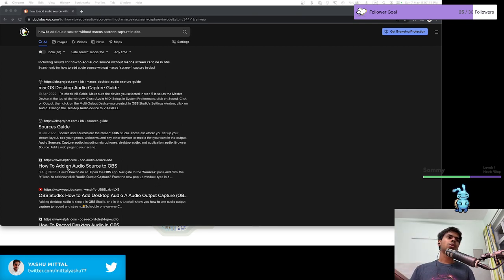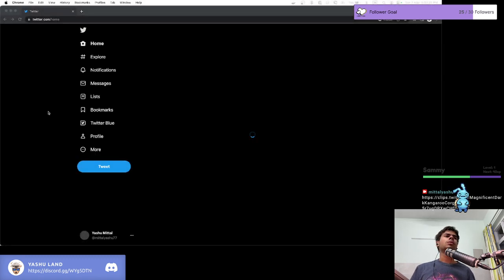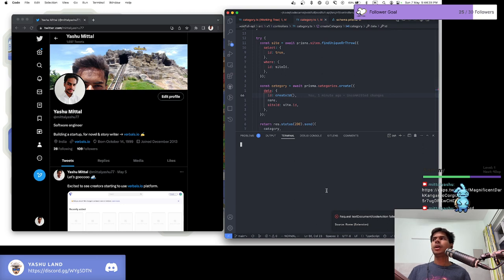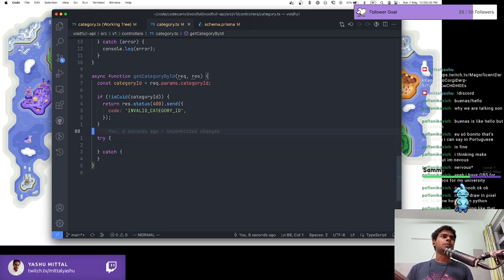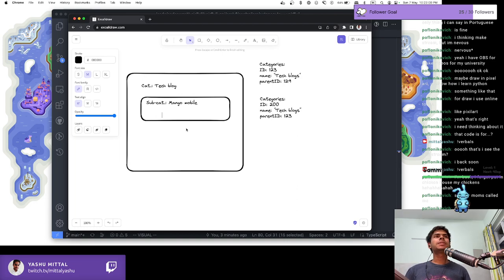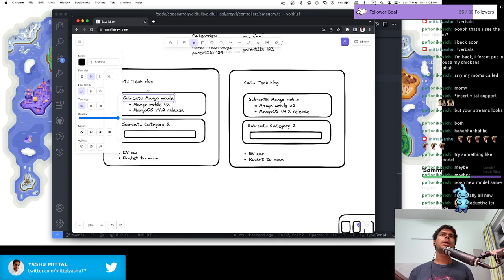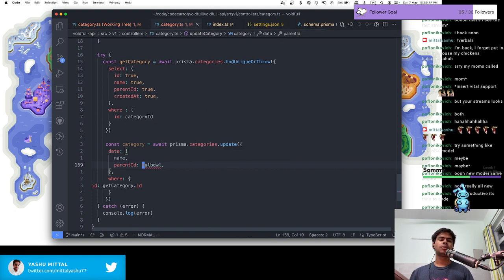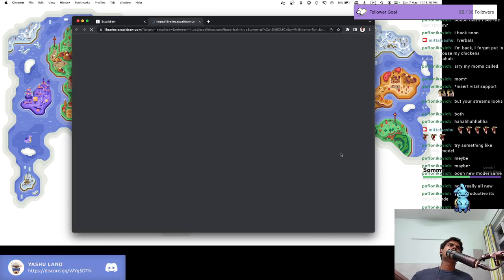Tech talks !commands